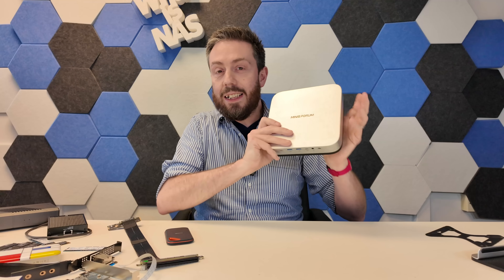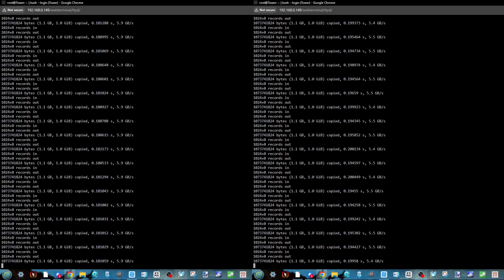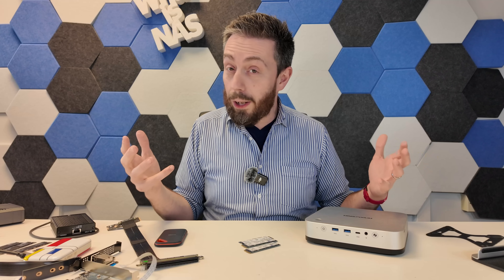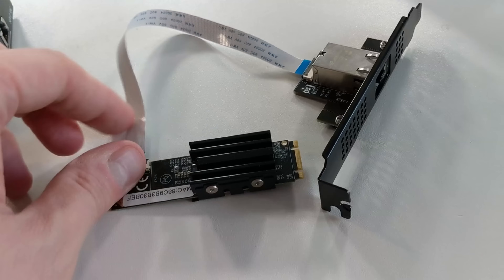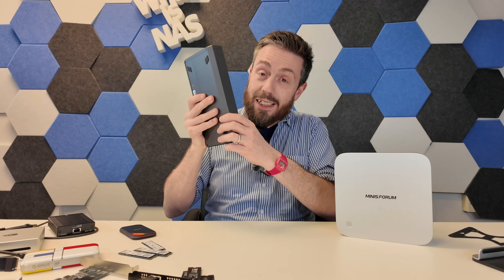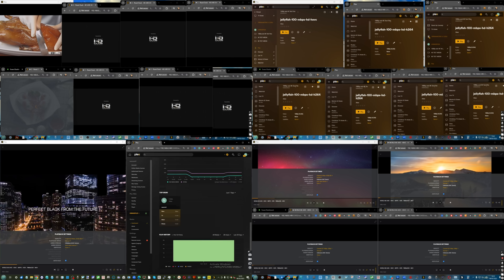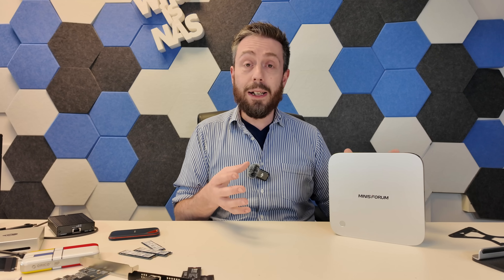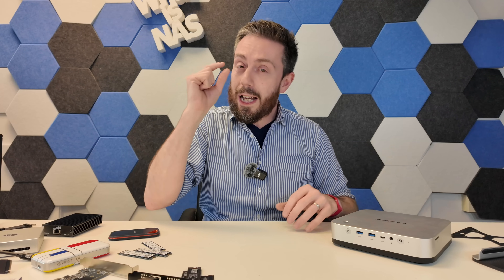Minisforum AI X1 Pro - AS A NAS DRIVE?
A Real Local AI NAS?
Minisforum AI X1 Pro Review - A REAL Mini PC for Modern Gaming?
All the Minisforum New Releases
Minisforum N5 Pro NAS - Is it too Early for NAS of the Year (article)
Compact Minisforum AI370 + 1TB SSD + 32GB RAM
HikMicro Mini v2 Thermal Camera on Amazon

Written article (more pictures + tests) of the Minisforum 6x M.2 Upgrade Card
MINISFORUM MS-01 Workstation on Amazon
CWWK Q670 8-Bay Gen5 NAS MoBo ($203 AliExpress)

Video Chapters00:00 - Introduction: Can the Minisforum X1 be used as a NAS?
00:37 - Minisforum X1 Overview: Specs & Features
01:14 - Why Use This Mini PC as a NAS?
01:48 - Internal Storage: 3x M.2 NVMe Performance
02:52 - Slot Limitations: Gen 4x4 vs Gen 4x1
03:28 - USB4 and OCuLink for External Expansion
04:41 - Adding 4 More NVMe Drives via OCuLink
05:39 - Network Ports: 2.5GbE and Upgrade Options
06:52 - PCIe Expansion and 10GbE Upgrade Possibilities
07:24 - USB & Wi-Fi 7 Connectivity Options
07:58 - NAS Software Compatibility and Network Expansion
08:26 - Virtualization Capabilities: 12 Simultaneous VMs
09:32 - CPU Power and Limitations (No ECC Memory)
10:03 - GPU Expansion for Power Users via OCuLink
11:09 - Plex Media Server Performance (1080p, 4K, 8K)
12:51 - Limitations: USB4, Thunderbolt-IP, AI Button
14:22 - Summary: Use Cases and Final Verdict
14:50 - The X1 vs Minisforum N5 Pro NAS
15:25 - Closing Thoughts and What’s Next
15:50 - Written Review, Links & Supporting the Channel